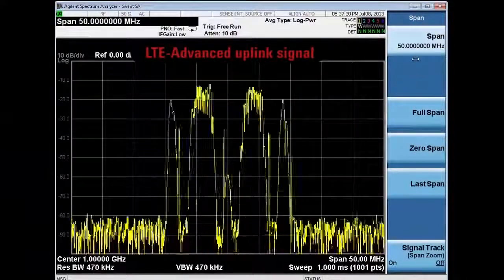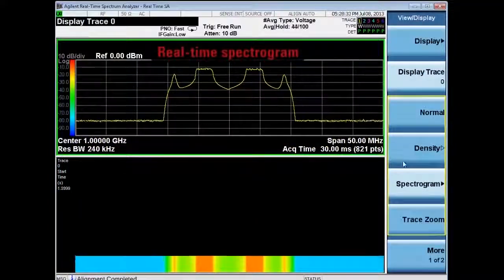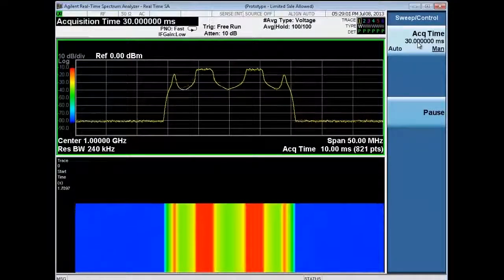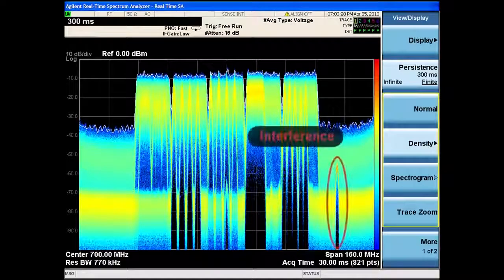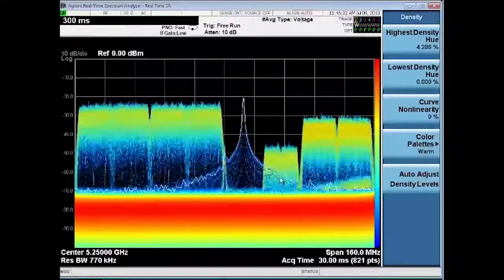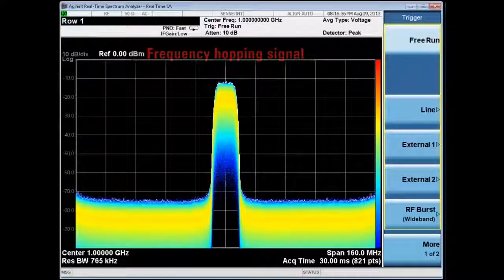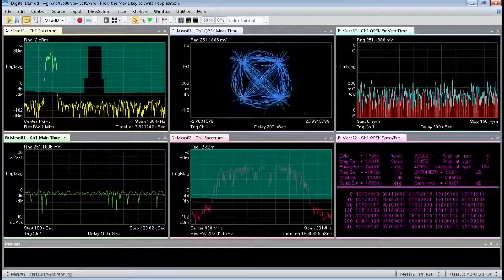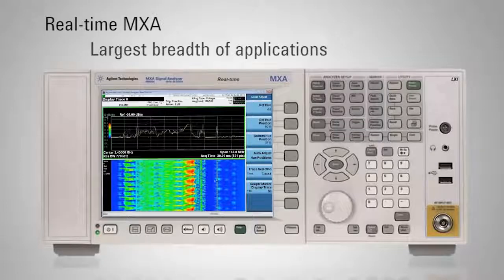Real-Time Analysis | N9020A MXA Signal Analyzer | Real-Time Spectrum Analyzer| Keysight Technologies